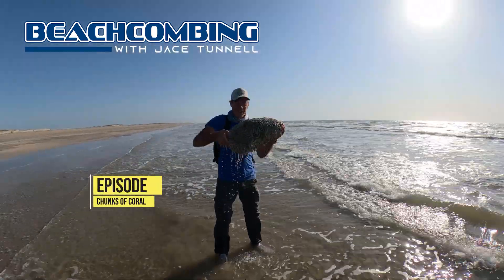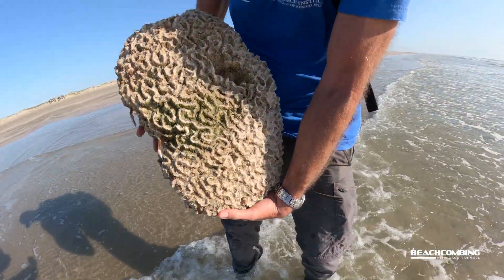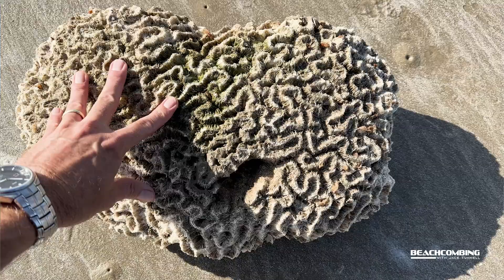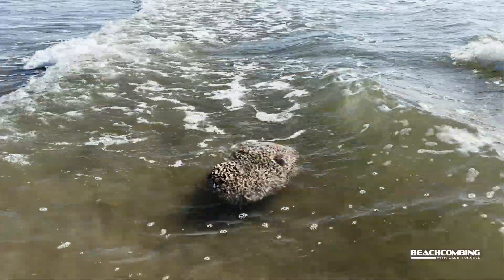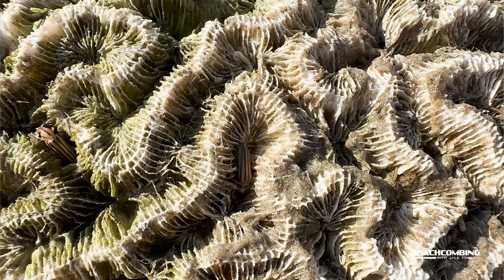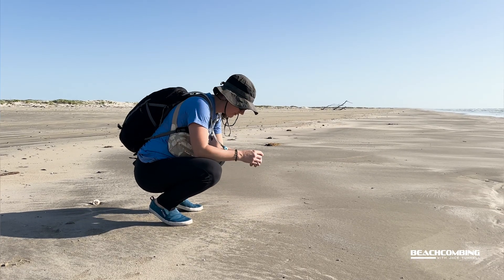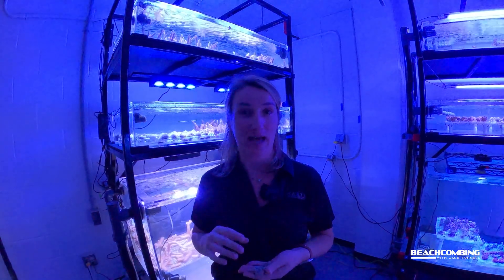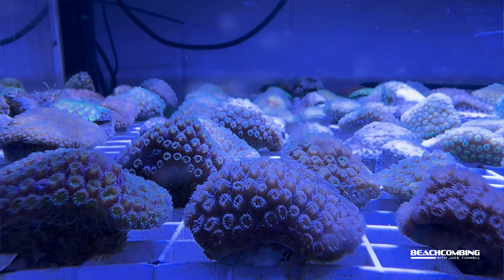Beachcombing - Chunks of Coral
This week we've found chunks of coral washing up! Just so happens that Dr. Keisha Bahr, an coral expert) was riding along with Jace Tunnell on his Beachcombing surveys when they stumbled across several pieces. Watch this episode of Beachcombing to learn more about how these corals washed up on our beaches in Texas and what Dr. Bahr is doing about it.